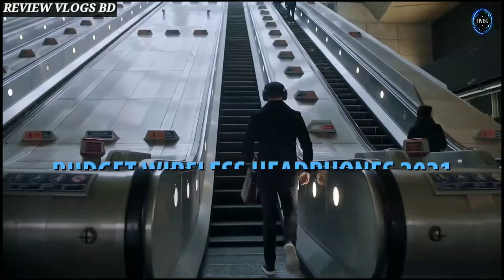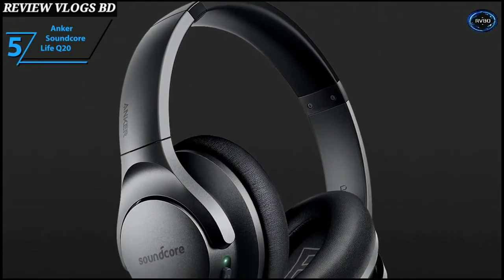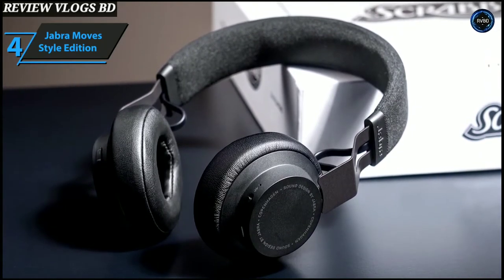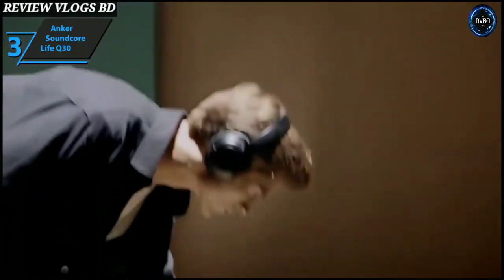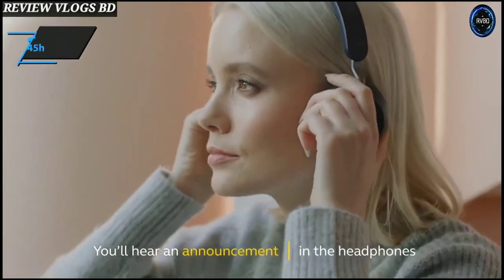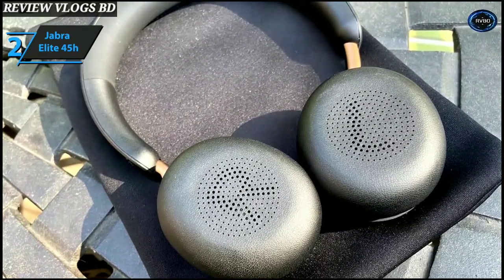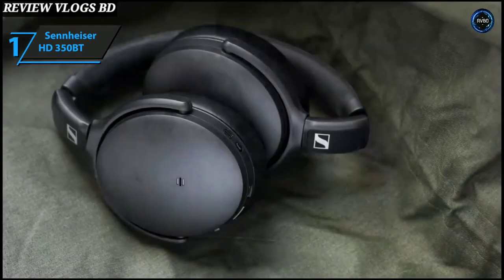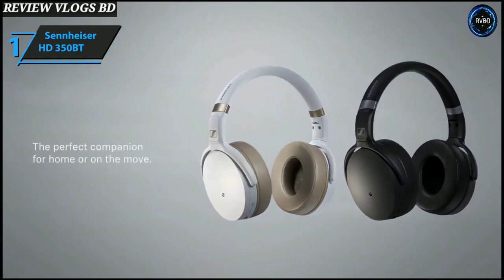Top 5 Best Budget Wireless Headphones | Bluetooth Headset | REVIEW VLOGS BD